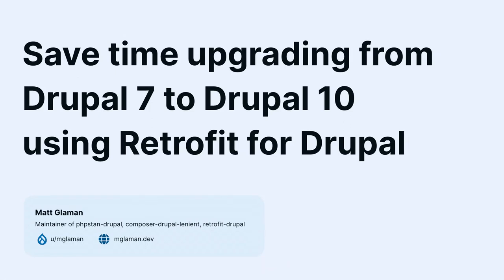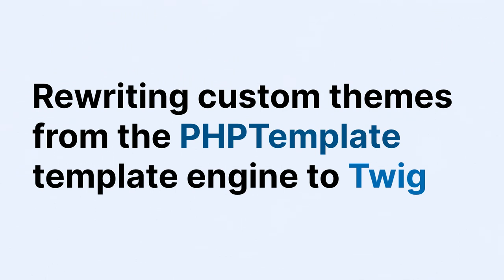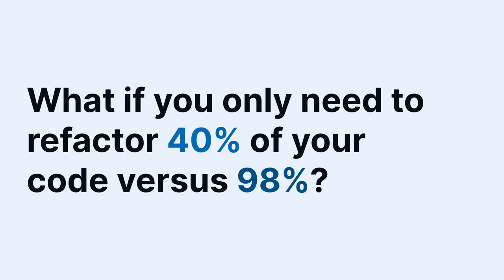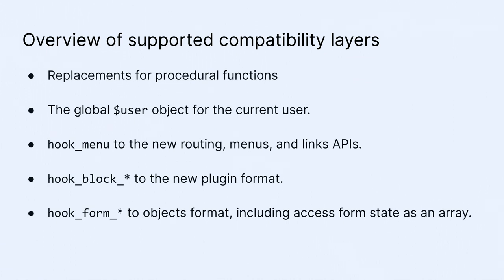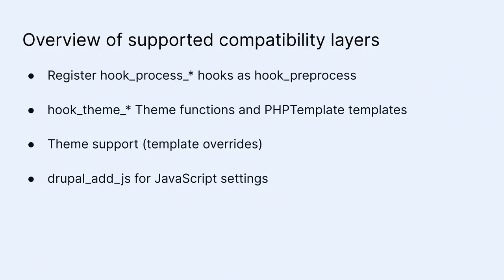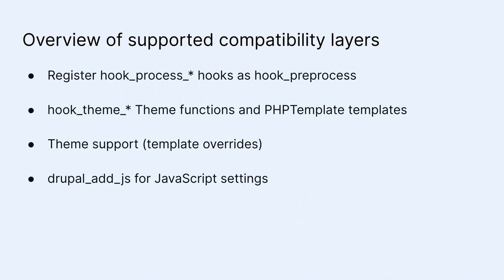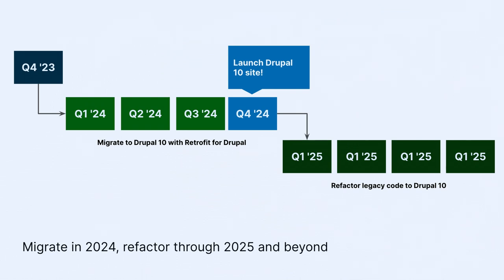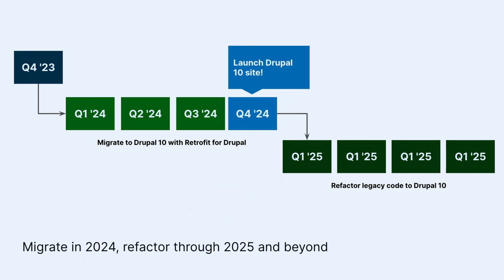Save time upgrading from Drupal 7 to Drupal 10 using Retrofit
With an estimated 400,000 sites facing the mandatory transition to Drupal 10 by 2025, there is an urgent need for efficient, time-saving solutions. Retrofit answers this call. Retrofit provides a backward compatibility layer to run your Drupal 7 code within a Drupal 10 code base.

In this session, we'll delve into the workings of Retrofit, showcasing how it allows for the smooth operation of Drupal 7 code within a Drupal 10 site.

Discover how Retrofit can help save your organization hundreds to thousands of developer hours and ensure a smooth, successful migration. Whether you're a site builder, developer, or stakeholder looking to optimize your Drupal upgrade, this session promises insightful takeaways for all. Experience the future of Drupal migration, and give your organization the advantage it deserves.

Matt Glaman
PRINCIPAL SOFTWARE ENGINEER AT ACQUIA
Kenosha